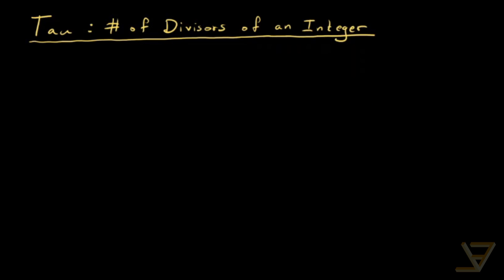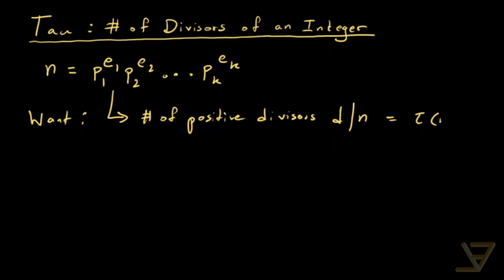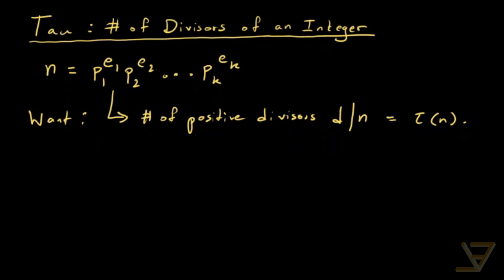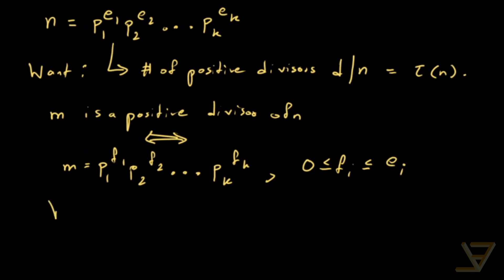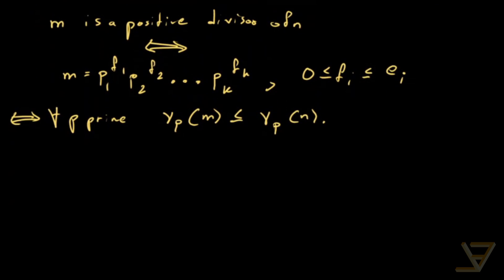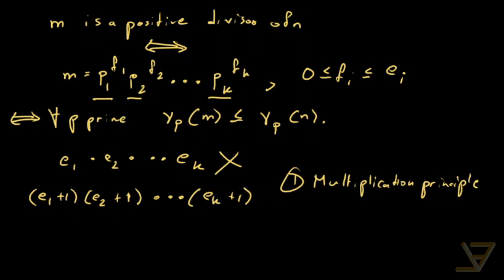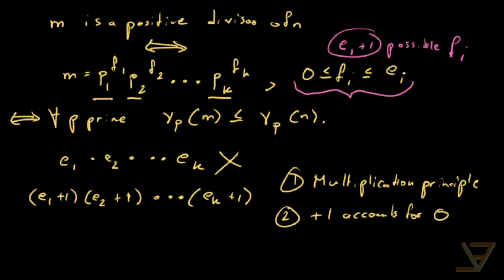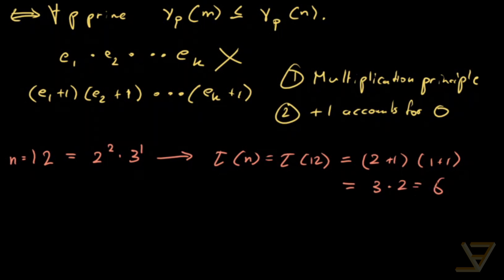Tau: Number of Divisors or Factors of an Integer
Given a positive integer, we might wonder how many positive divisors or factors it has. Interestingly, we can count the number of positive factors using the prime factorization of the original integer. This counting function is called the tau function, denoted by the Greek letter tau. In this video, we derive the formula for tau.